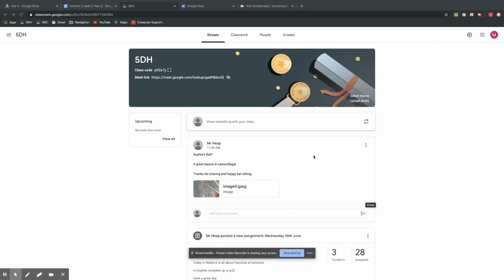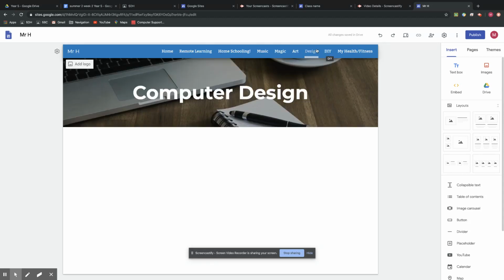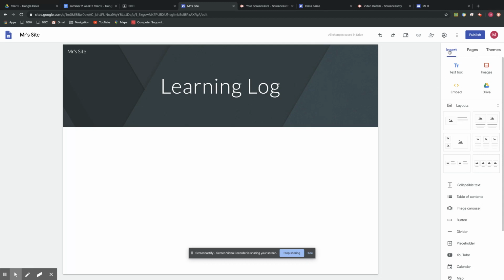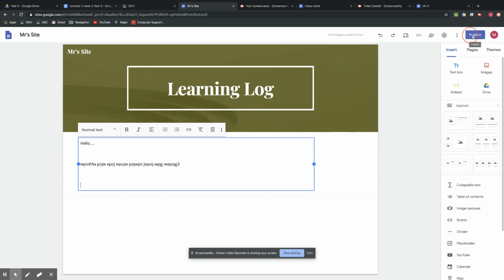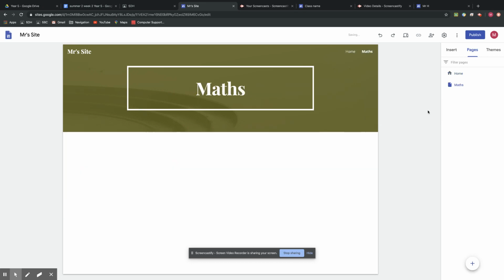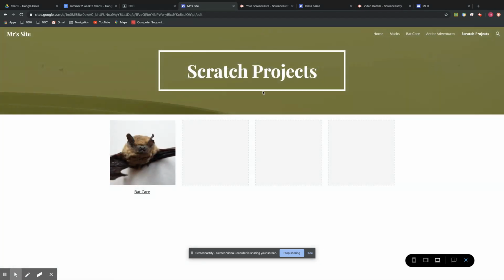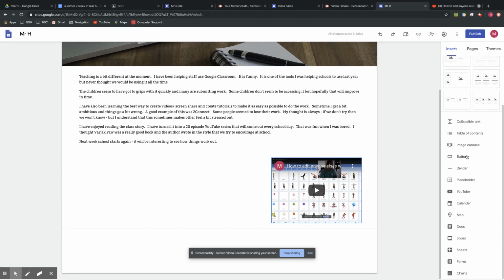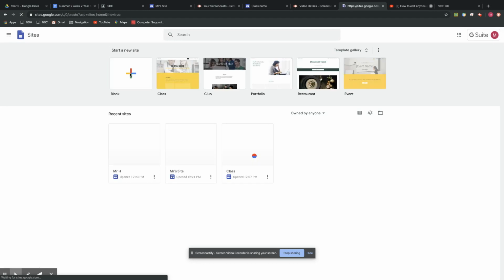Introduction to Google Sites!